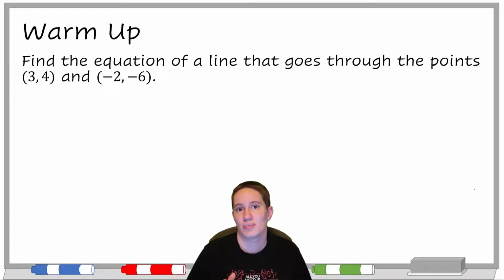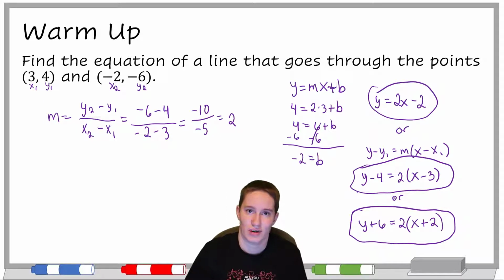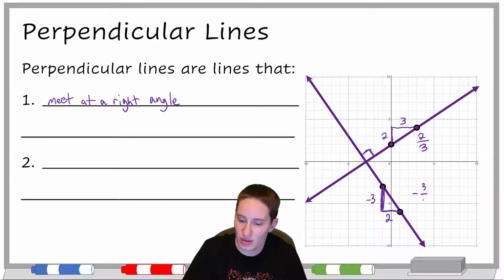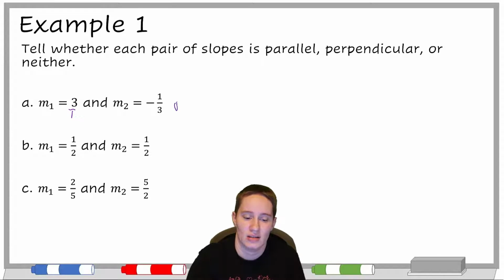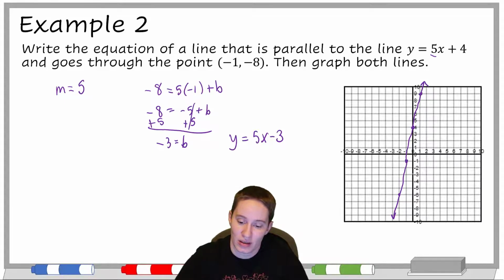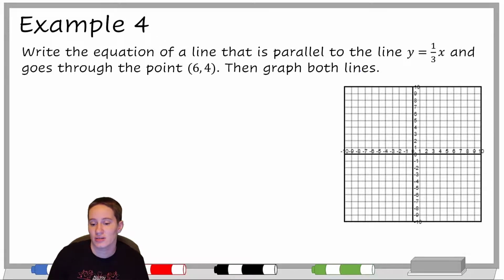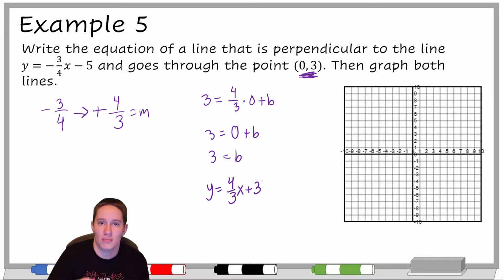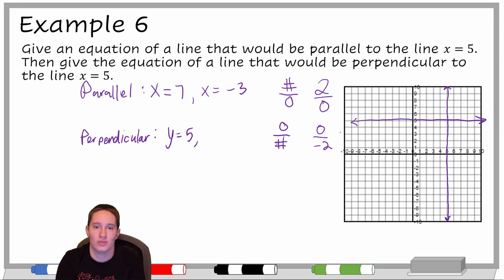KStevMath - Algebra 1 - Parallel and Perpendicular Lines